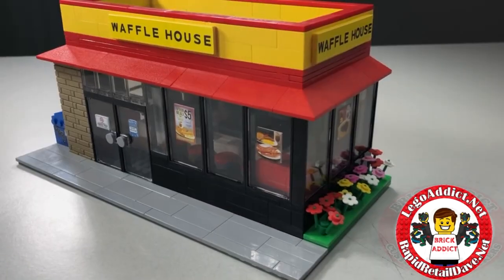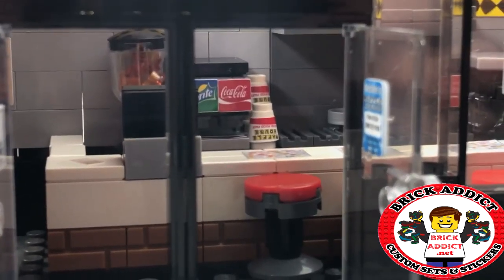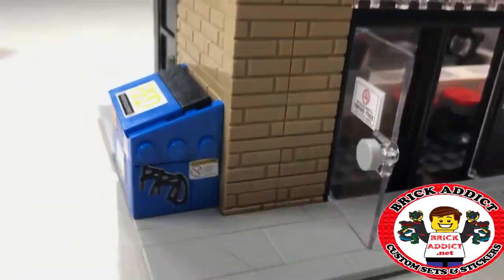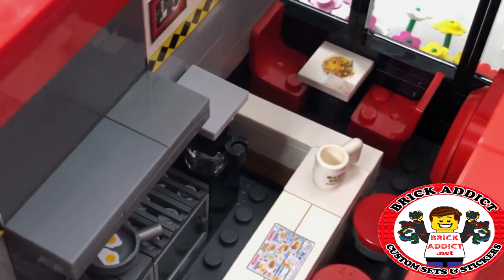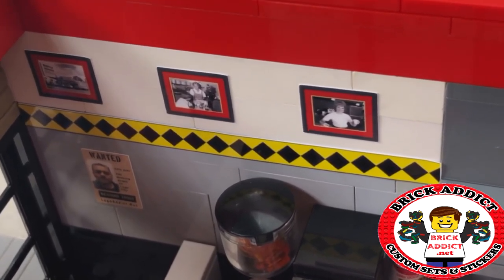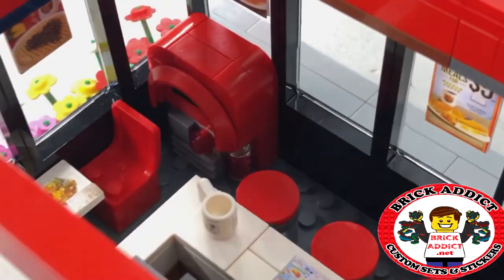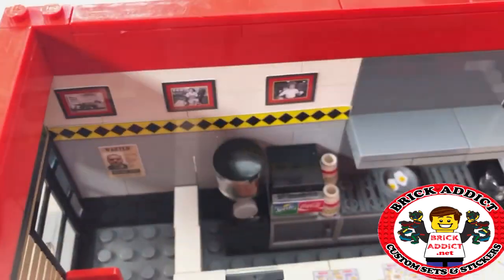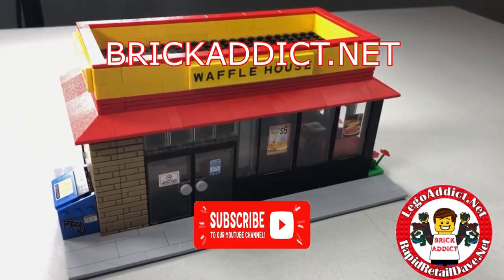LEGO Waffle House Restaurant VIP Tour!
Join us for Breakfast as we visit the one and only Waffle House! Let us know what YOU think!